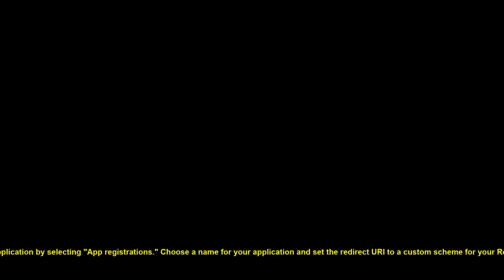How to authenticate with Azure AD B2C in React Native - Step By Step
In this step-by-step tutorial, learn how to authenticate your React Native application using Azure AD B2C. We’ll guide you through setting up Azure Active Directory B2C, configuring your app, and implementing authentication features seamlessly. Whether you’re a beginner or an experienced developer, this video will equip you with the knowledge to enhance your app’s security and user management.